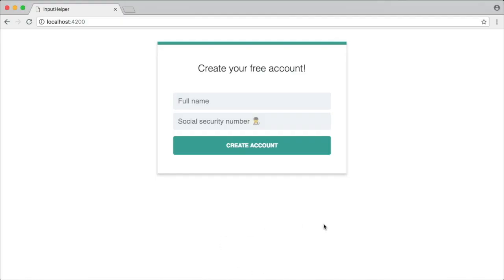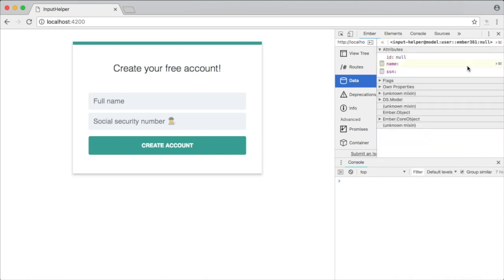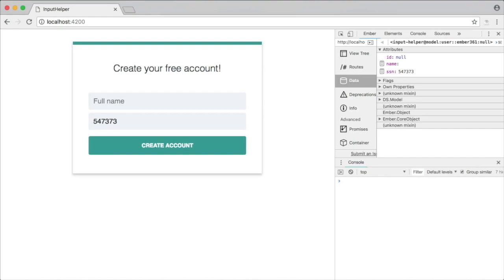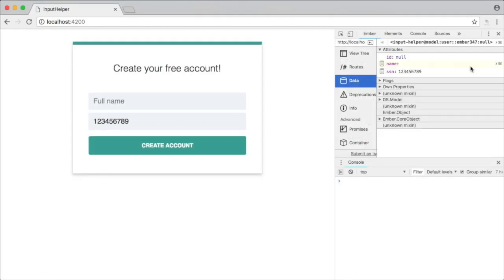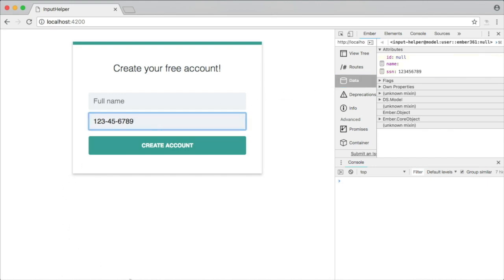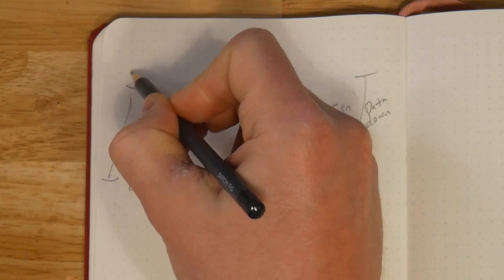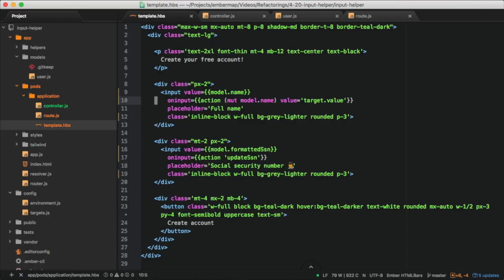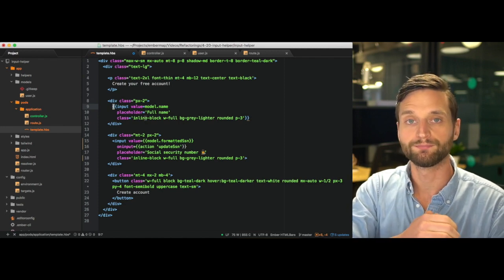Input helper vs. data down actions up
Now that we have Data Down Actions Up, is there any need for the input helper?